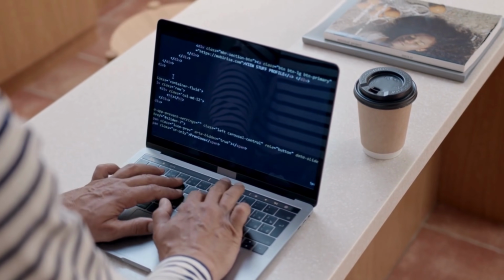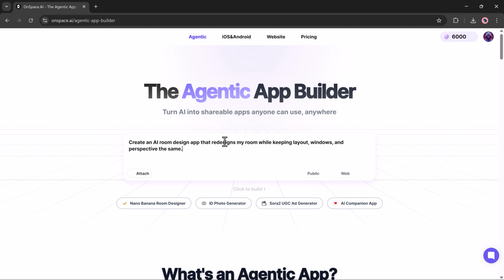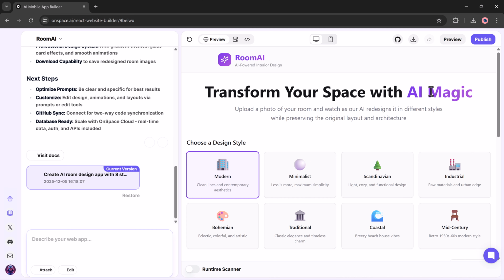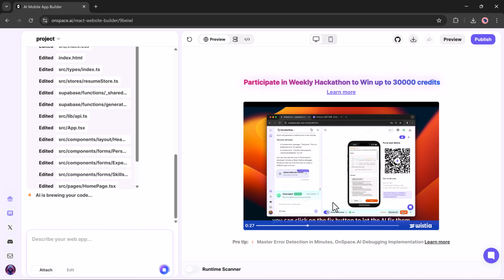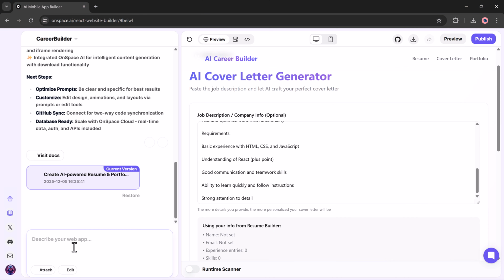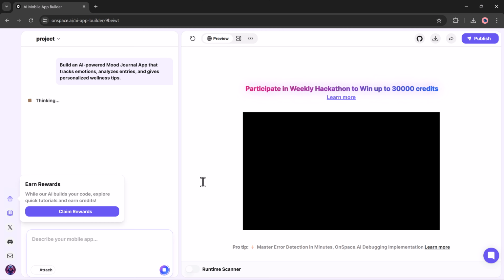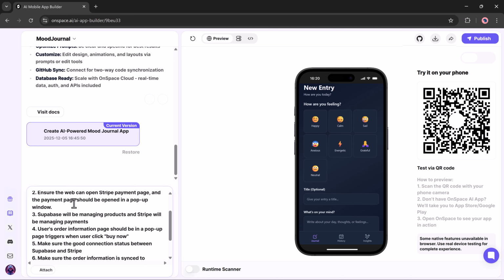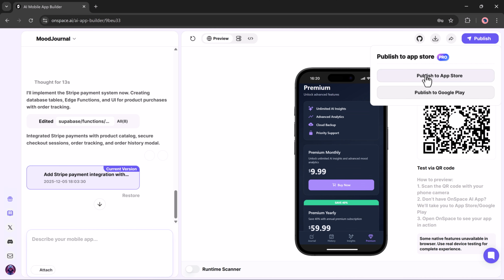OnSpace AI — Build Websites, Apps & Tools Just by Talking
Create AI Apps in minutes with OnSpace AI, No Code & No API Key Needed
Gift card code for 500 credits: "aipicks"
OnSpace AI is the next-generation no-code builder for mobile apps, web apps, and AI agents. It empowers users to create apps and agents with advanced AI capabilities. Simply chat with AI using natural language to build the programs you want, and seamlessly integrate services like payments, logins, maps, and more into your creations. We've also developed a complementary AI database along with features like one-click publishing to the App Store and instant APK downloads. Turn the user's idea into a reality in no time!

 Key Highlights of OnSpace AI:

 -Chat to Build, Zero Code and No Api Key Required